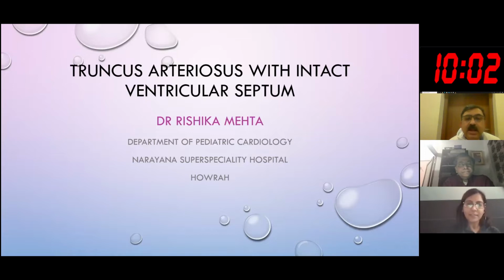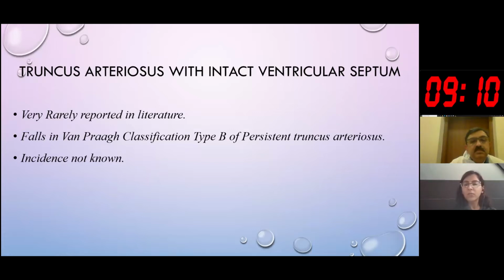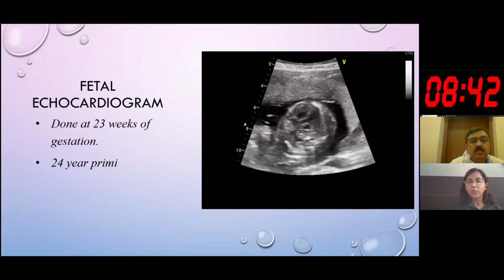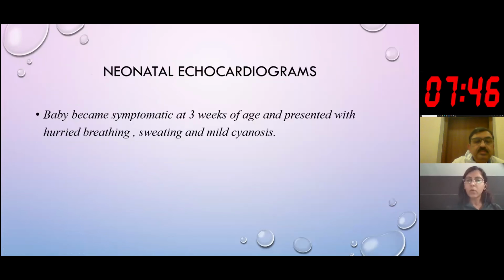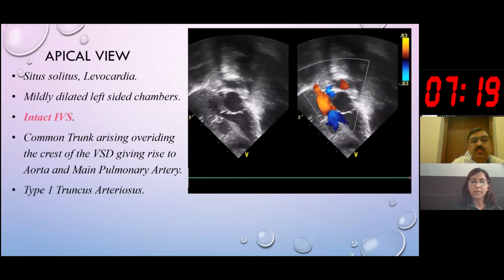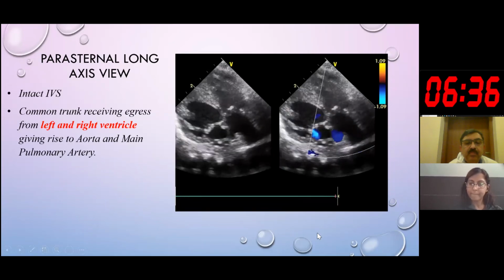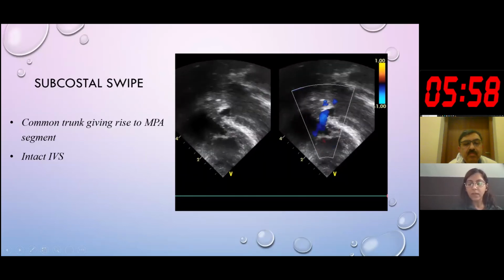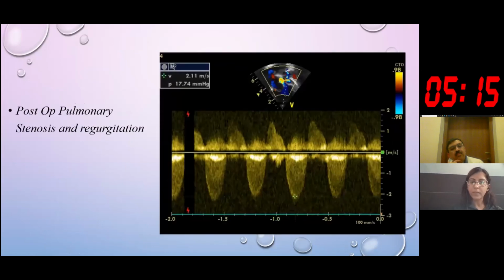WBAE EZECHO 2021 - Day 2 - 45. CD Presentations - Dr. Rishika Mehta - Truncus Arteriosus with Intact